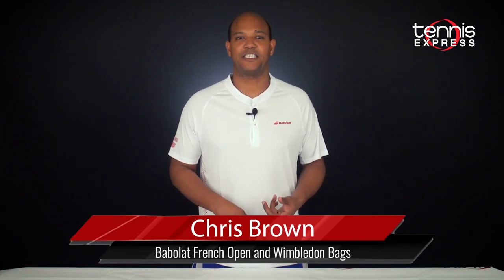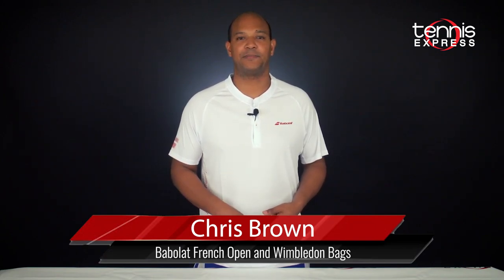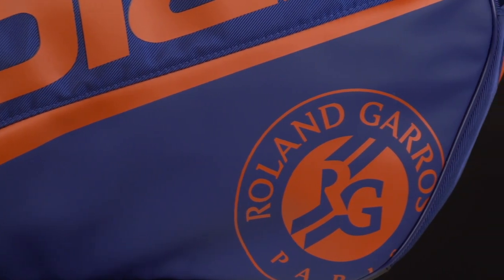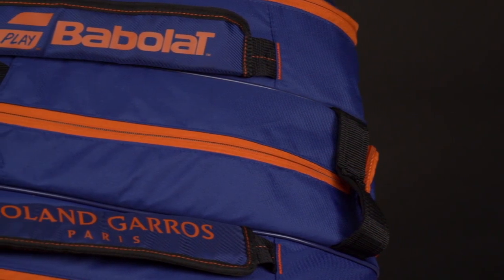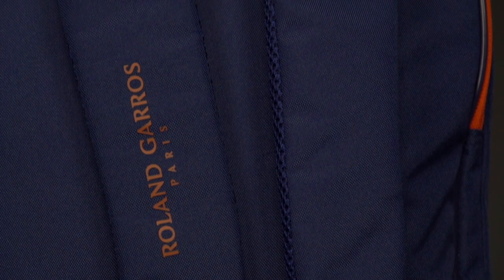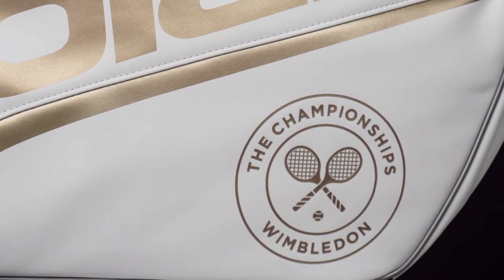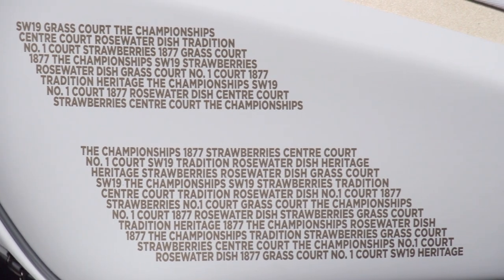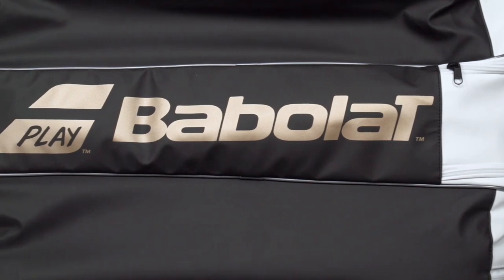2019 Babolat French Open and Wimbledon Tennis Bags Preview | Tennis Express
Babolat updates their top of the line tennis bags for the 2019 French Open and Wimbledon grand slams. They are designed to provide protection against extreme temperatures, offer enhanced ventilation for sweaty equipment, and ensure that you're just as comfortable leaving the court as you were when you arrived. You can choose from a variety of bag options that will suit all your tennis needs and match some of your favorite pros!